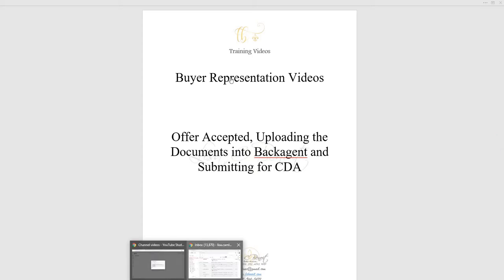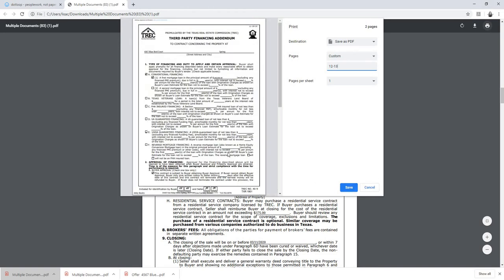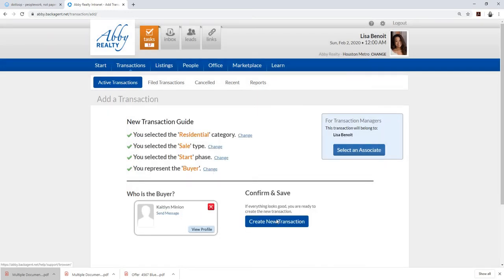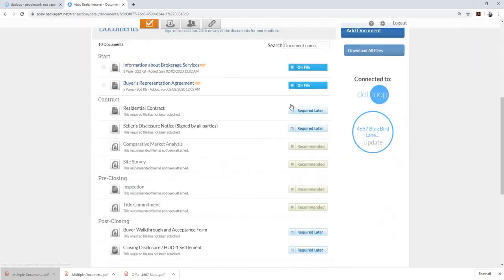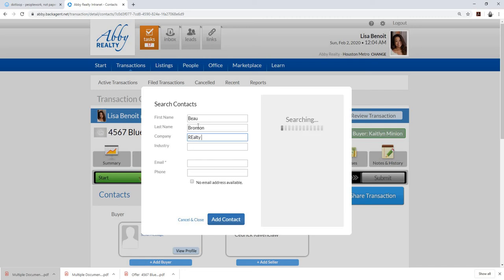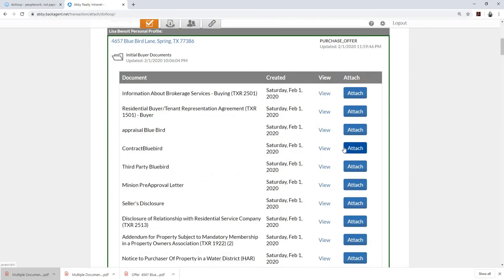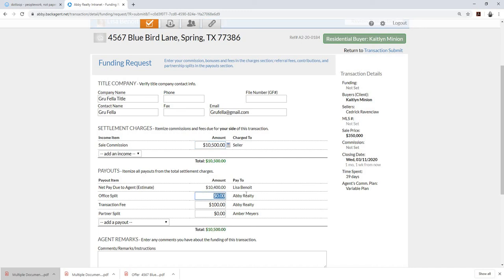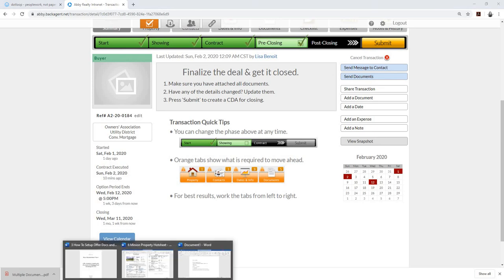4 Accepted Offer, Convert To Single PDF, Upload Docs to Backagent and CDA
Accepted Offer, Convert To Single PDF, Upload Docs to Backagent and CDA